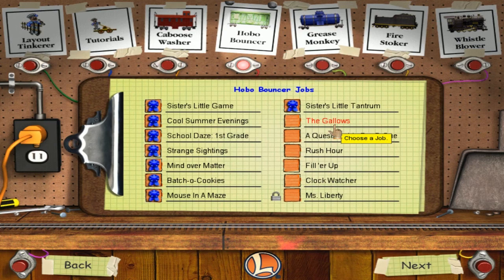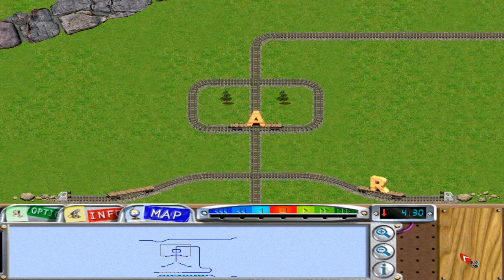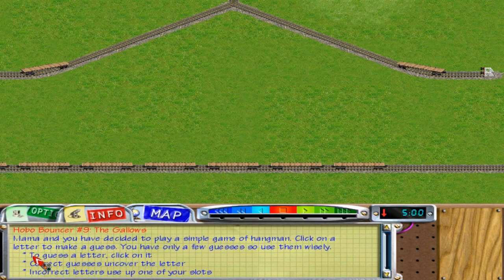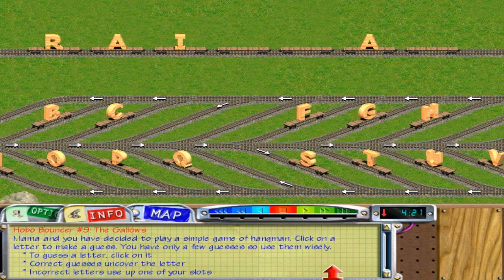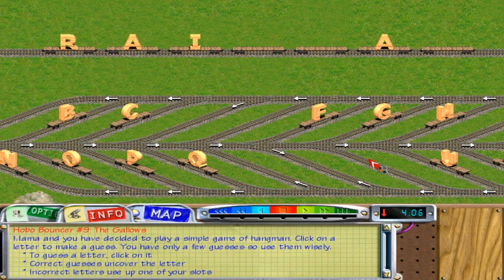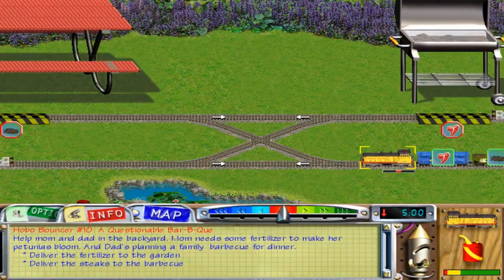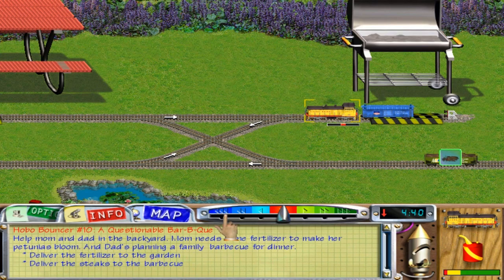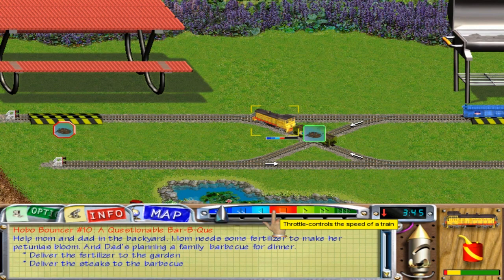Let's Play 3D Ultra Lionel TrainTown Deluxe - Episode 9